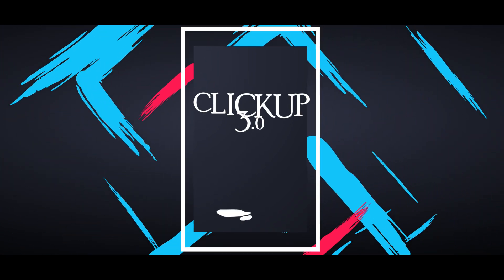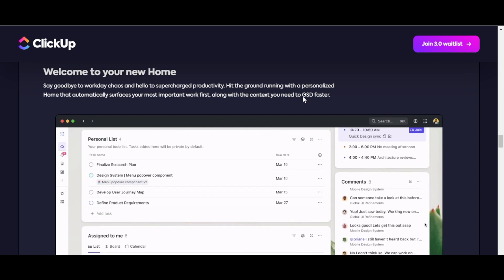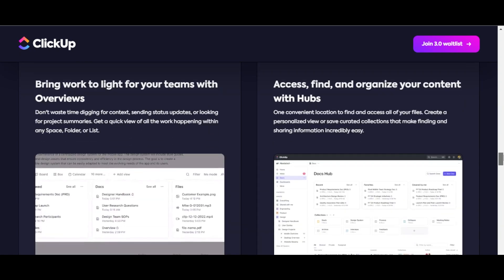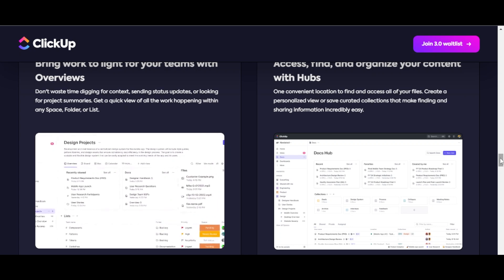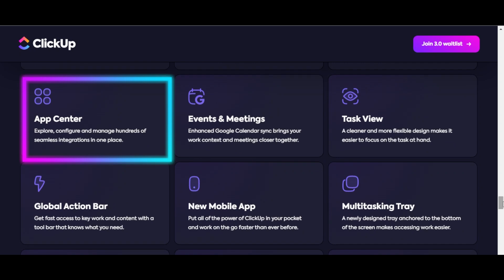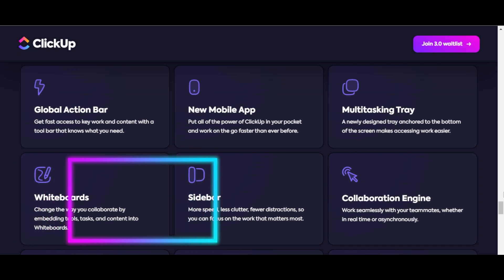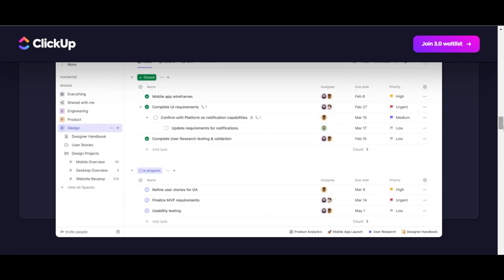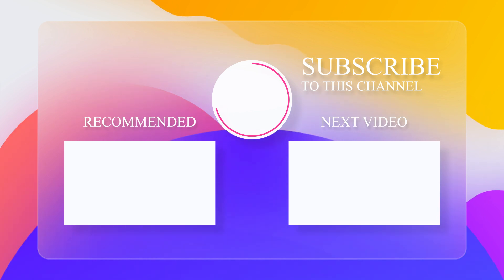ClickUp 3.0 New Updates to ClickUp | ClickUp Review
Get ready to redefine your productivity with ClickUp 3.0! This latest update is not just an upgrade.
▶ Sign up for FREE!. No Credit Card Needed - ✅

it's a complete transformation designed to supercharge your team's efficiency. This video is about the ClickUp 3.0 New Updates to ClickUp and a ClickUp Review. Built on cutting-edge architecture, ClickUp 3.0 offers rock-solid reliability and blazing performance. It's not just about getting things done, it's about getting things done better, faster, and more collaboratively.

Discover epic new features like Universal Search, which allows you to find any file, whether it's in ClickUp, a connected app, or your local drive, all from one place. Customize your workflow with Custom Task Types, and manage your tasks like never before with a newly designed Inbox.

But that's not all! ClickUp 3.0 introduces ClickUp Canvas, a dynamic surface that you can customize to the way you work best. Say goodbye to workday chaos and hello to supercharged productivity with a personalized Home that surfaces your most important work first.

With ClickUp 3.0, you can also access, find, and organize your content with Hubs, and bring work to light for your teams with Overviews. And let's not forget about ClickUp AI, which can generate creative ideas, summarize lengthy text, and elevate your writing skills - all in seconds.

From the Command Center to the Custom Field Manager, from the App Center to the new Mobile App, ClickUp 3.0 is packed with dozens of new features and product innovations designed to make you more productive than ever.

Join the future of productivity. Experience ClickUp 3.0.